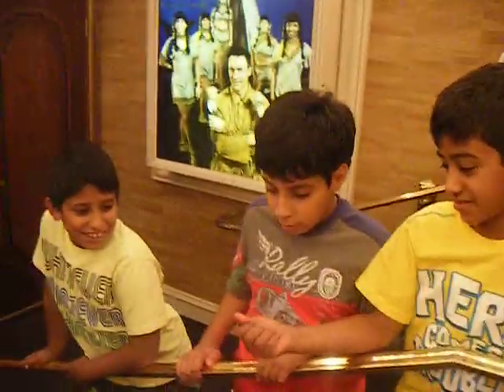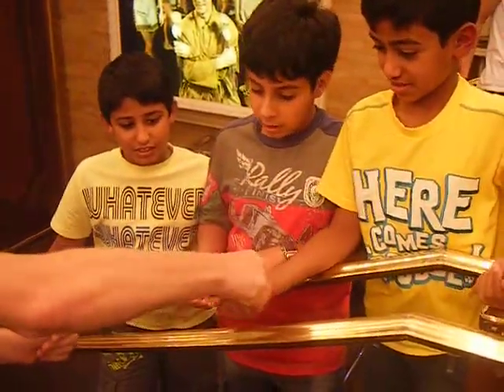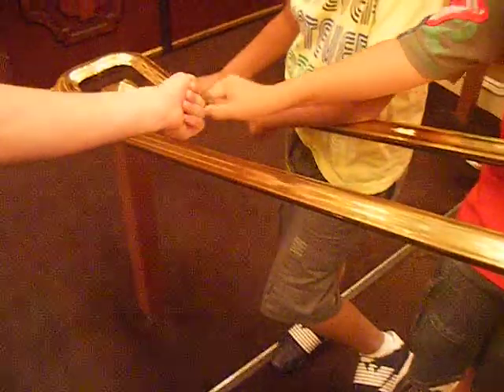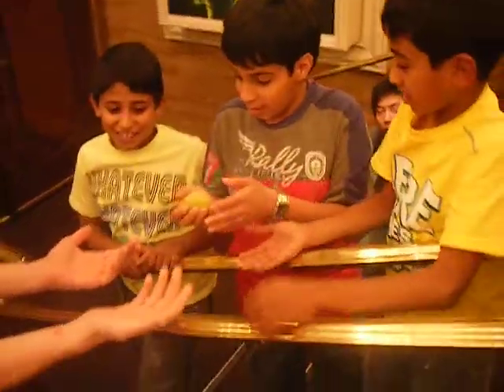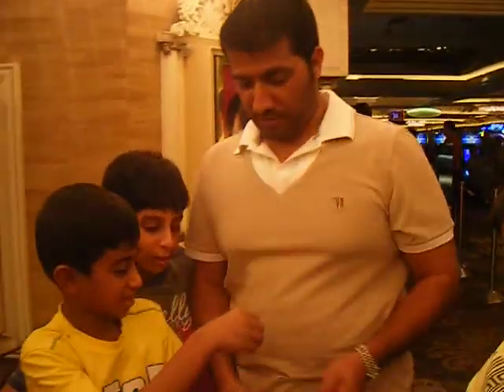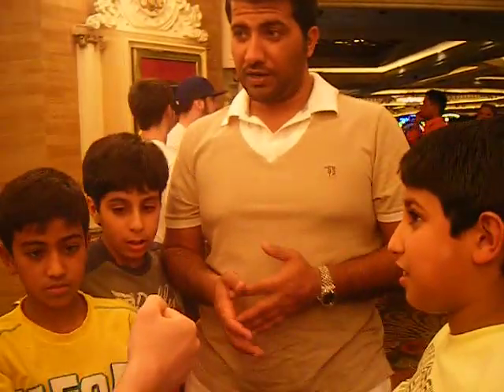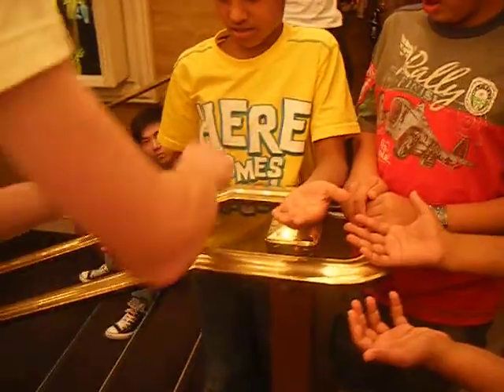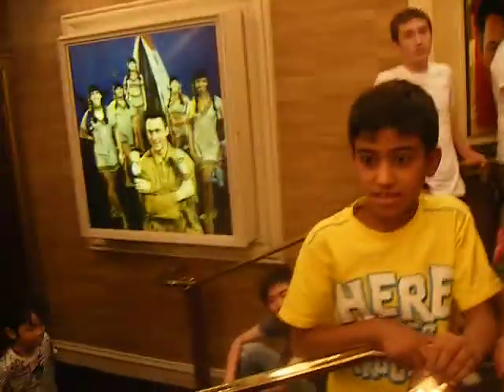"Magic in the Monte Carlo" By Robert Gough - Close up magician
Performing my spongeball magic routine outside the lance burton theatre in las vegas.